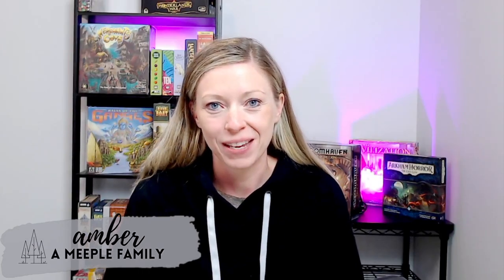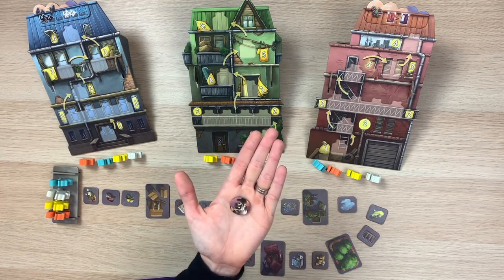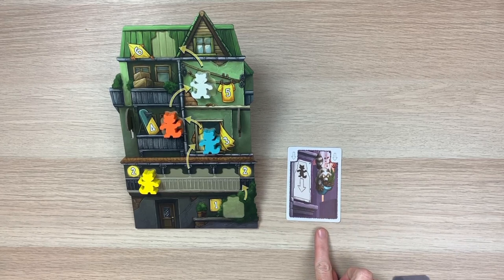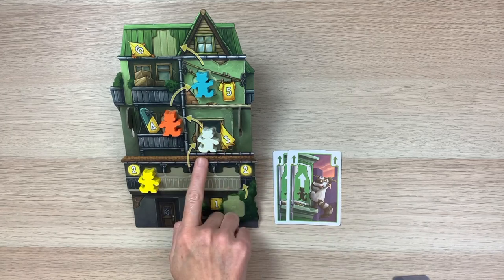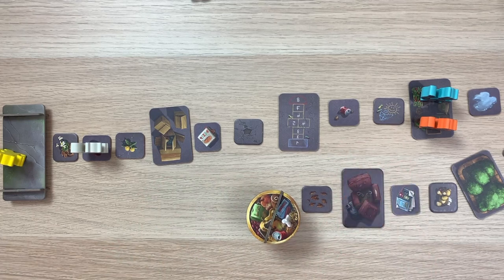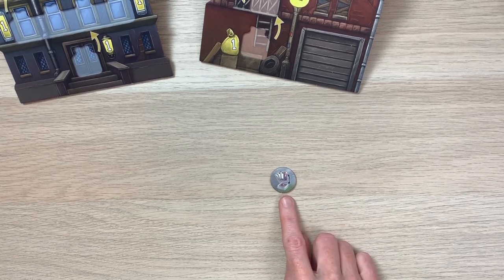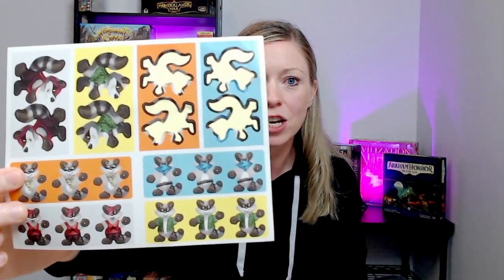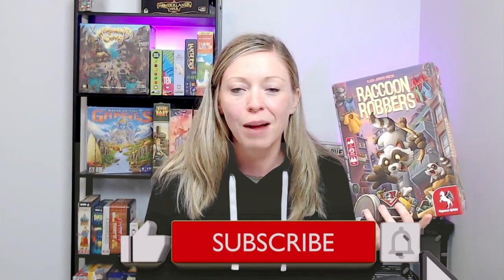Raccoon Robbers | How to Play | Table Top Board Game | Family Board Game | Pegasus Spiele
In this board game video, we will be featuring another excellent tabletop game from Pegasus Spiele called Raccoon Robbers!

Designer: Klaus-Jürgen Wrede
Artist: Dennis Lohausen
Publisher: @pegasusspiele

2-4 Players
Age 8+
20-30 Minutes

Timestamps:

00:00
00:24 Setup
02:05 Turn Overview
02:26 Climb Cards
04:20 Mischievous Cards
05:02 House Spaces | Movements | Chain Reaction
06:20 Leap Action to move Boss Raccoon
07:17 Boss Path Spaces | Movements | Chain Reaction
08:10 End of Turn Action
08:32 House Bonus Markers | Swap Your Hand Token
10:22 Final Thoughts

About Us:  We are a family of six who LOVE making memories around the table playing board games! I also LOVE to take those same games and play the solo variants when available. Our family is passionate about inspiring other families and individuals to gather around their tables and make memories. We love to share How to Play, play-throughs, monthly wrap-ups, and Top 10 lists!